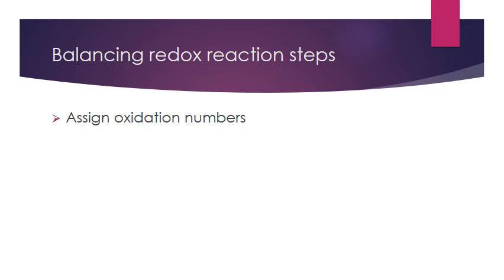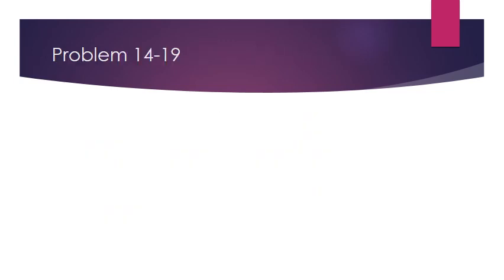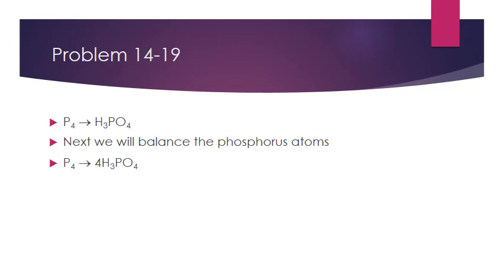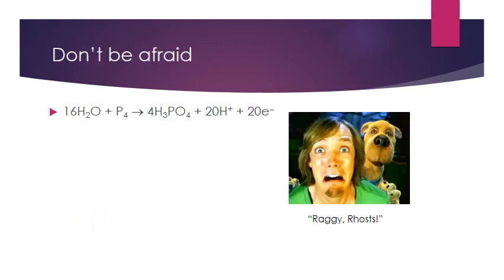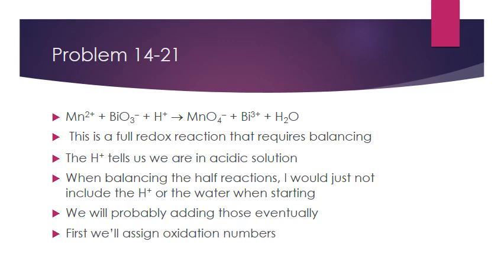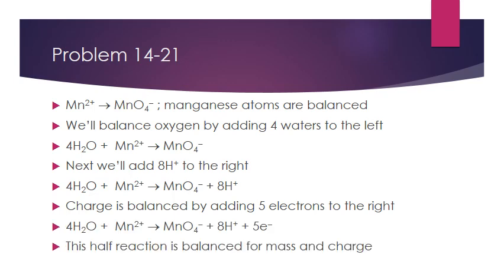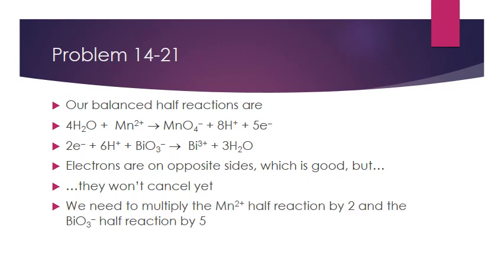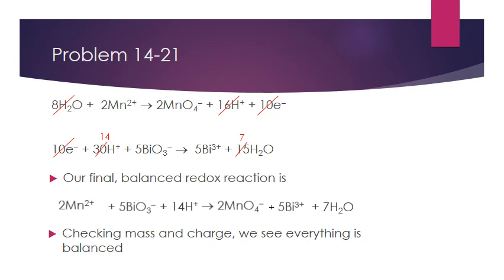Balancing Redox Reaction ExamplesV3